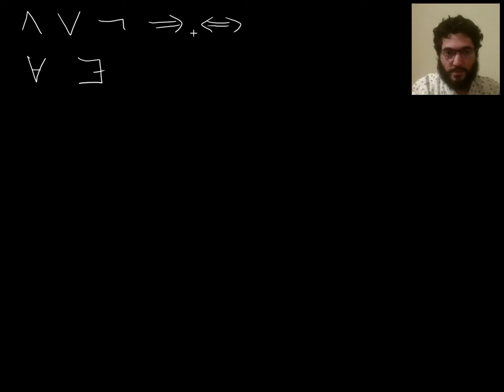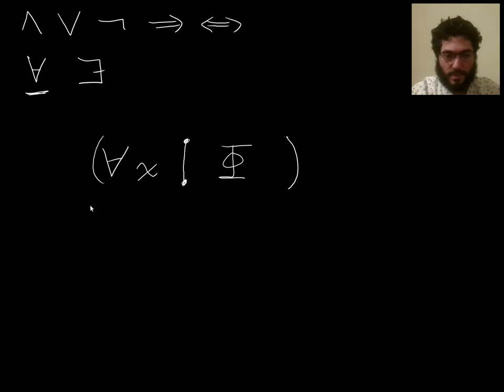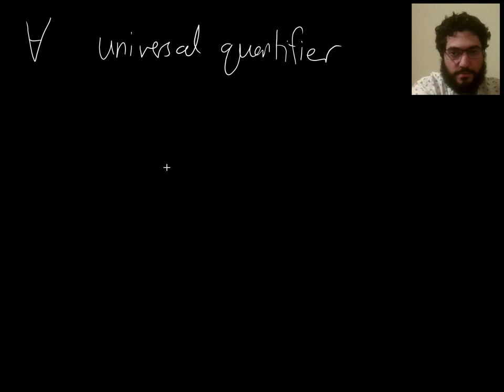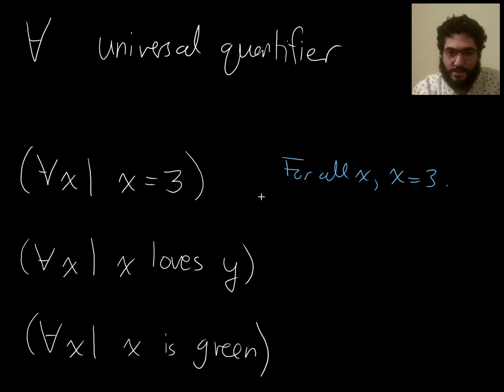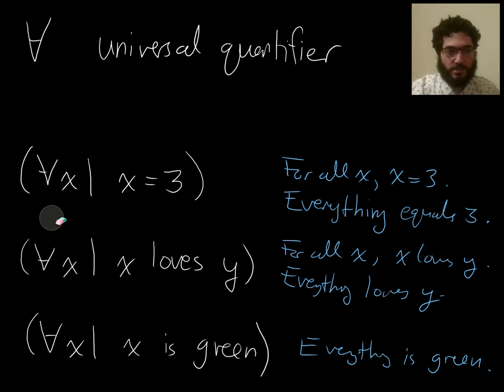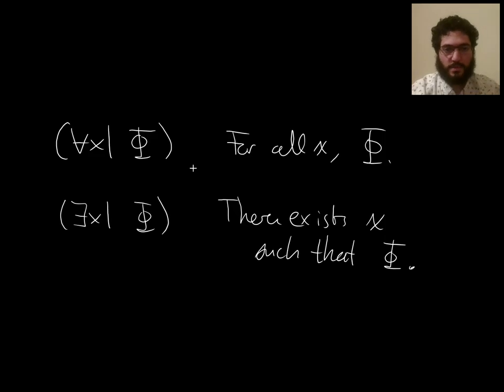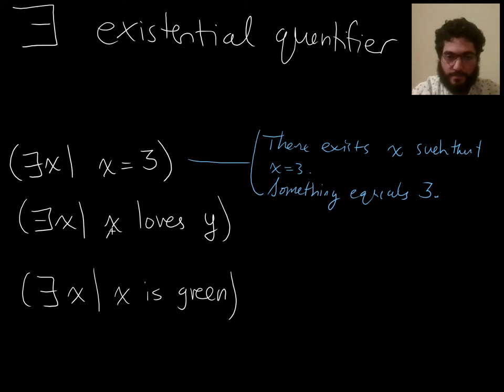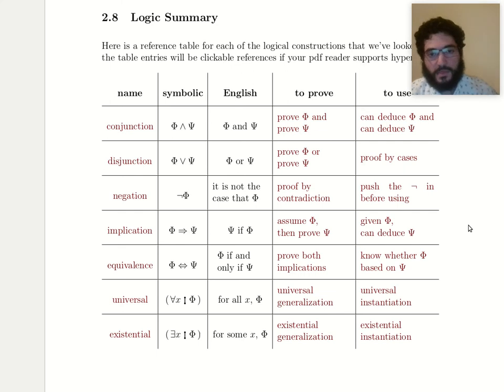8 L05P2 Introducing Quantifiers